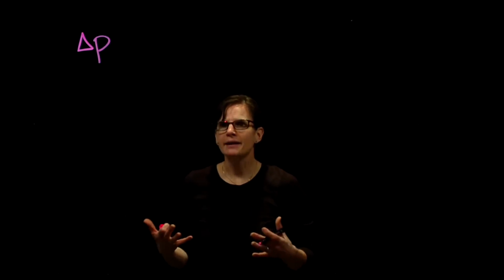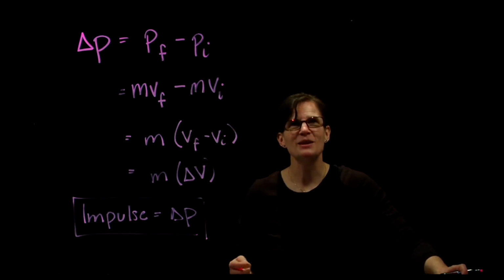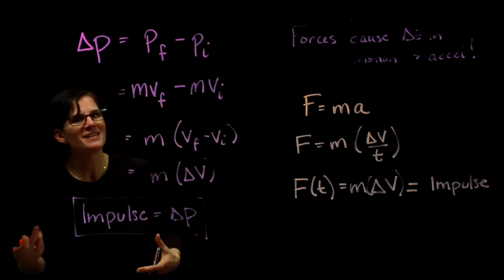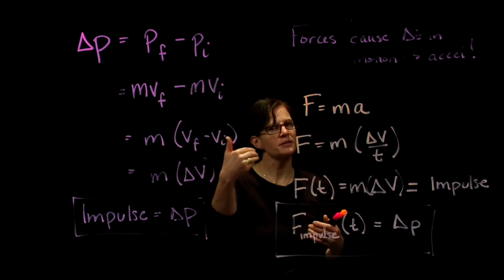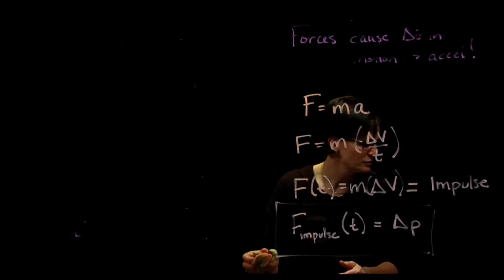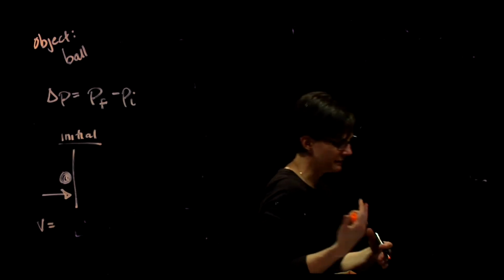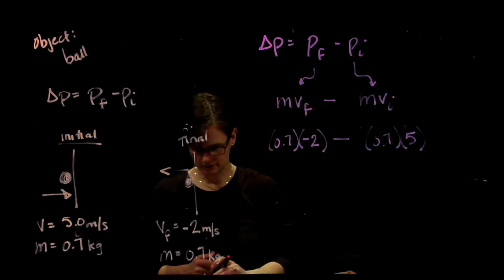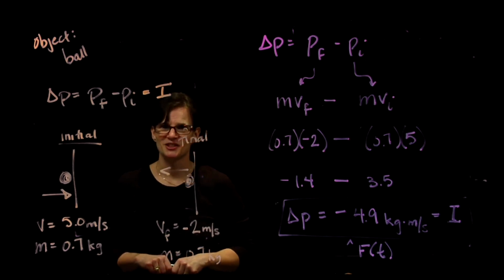Impulse Mini Lecture